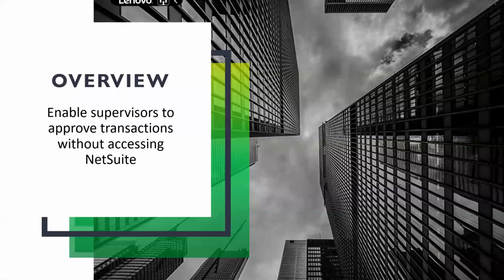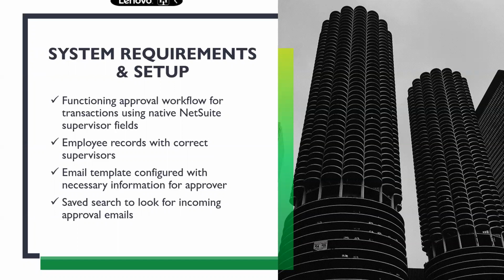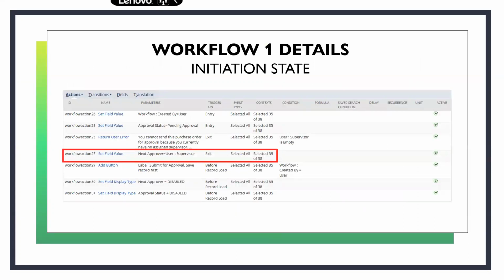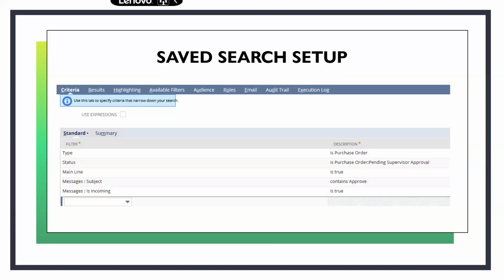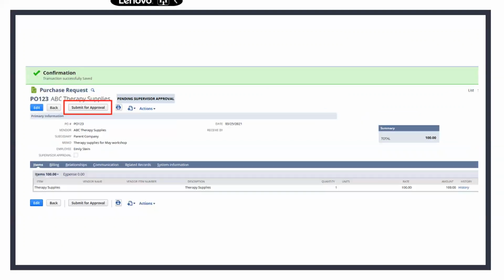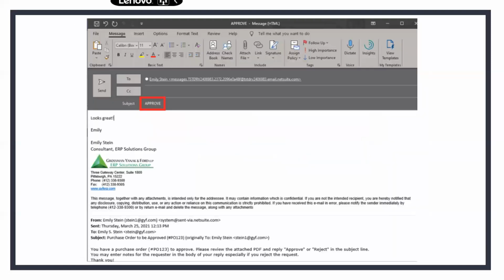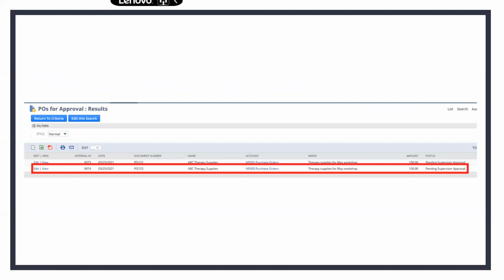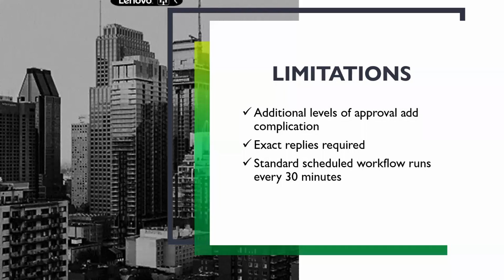PittNUG Webinar 3.31.21_Email Replies to Approve Transactions Stein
The topic is Email Replies to Approve Transactions presented by Emily Stein, Consultant from Grossman Yanak & Ford LLP.   In this webinar, Emily will show you a workflow that can be set up that automates a customized email to go to an employee’s supervisor/approver when an employee enters a transaction. That approver can then reply “Approve” to the email – without logging into NetSuite – and the transaction will be approved (and vice versa for a rejection). This webinar will be helpful to businesses who use approval workflows for transactions, most commonly a purchase order.